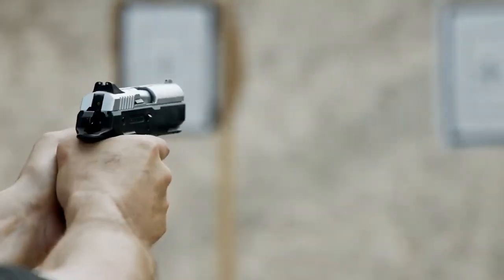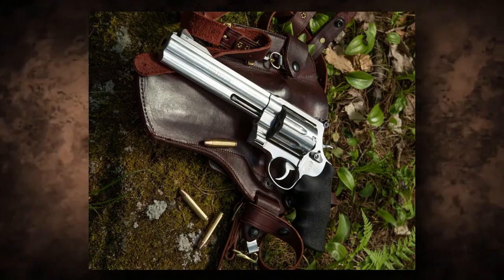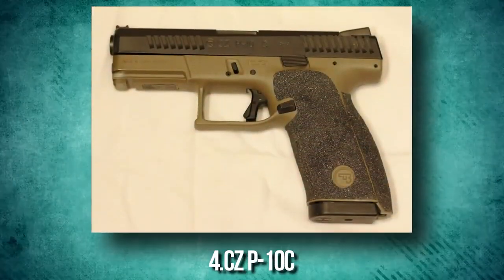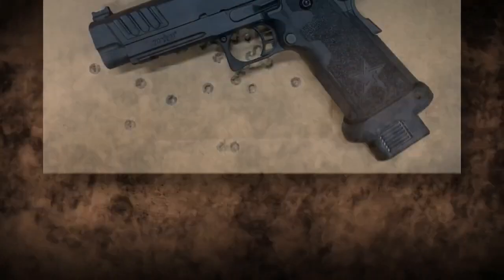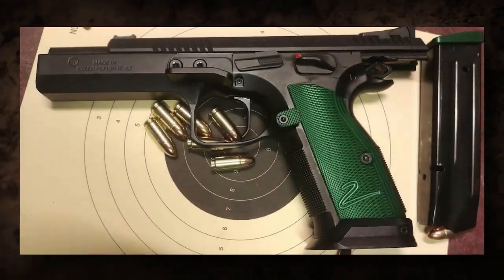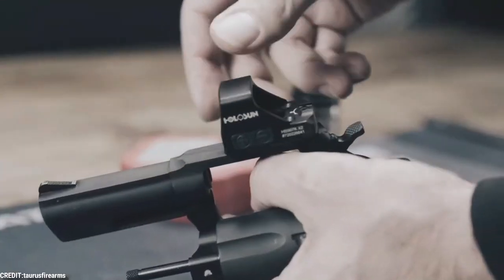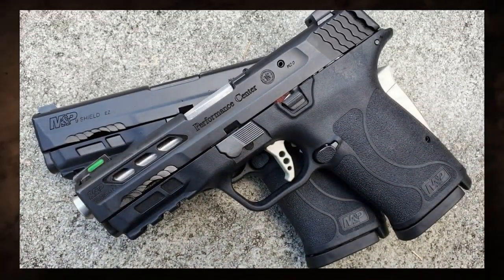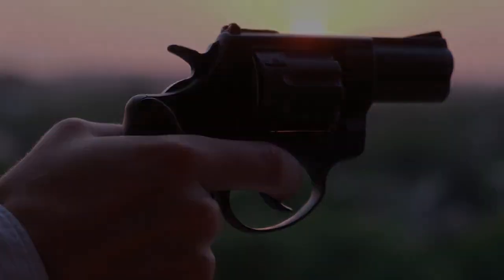10 Guns Are Probably Way Better Than Your Glock 19!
10 Guns Are Probably Way Better Than Your Glock 19!

Nothing beats the Glock in terms of popularity among modern pistols. However, Glock isn't always at the top; there are some guns that Glock simply cannot compete with. And in this video, we've listed all the guns that are way better than your dumb glock 19! Keep watching until the end to find out!

10 Guns Are Probably Way Better Than Your Glock 19!